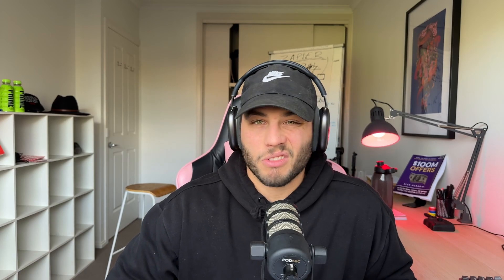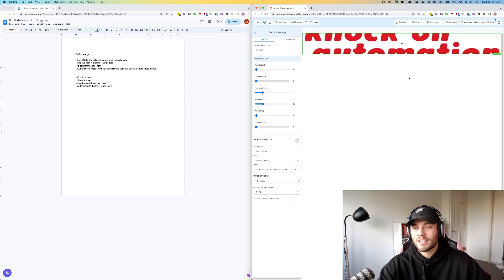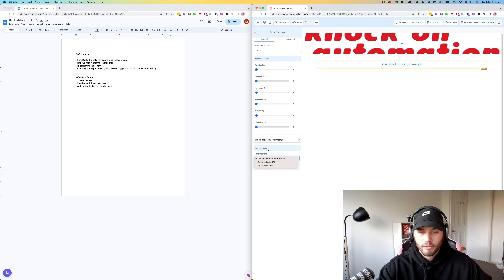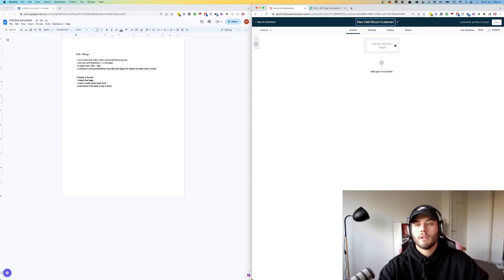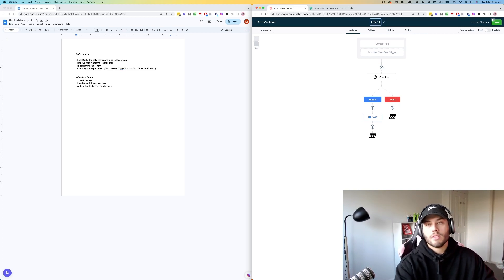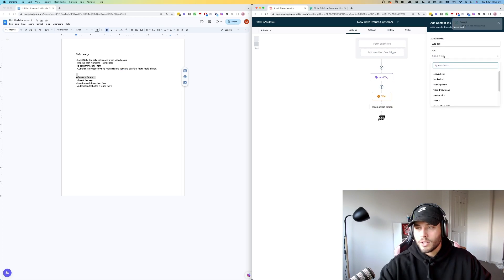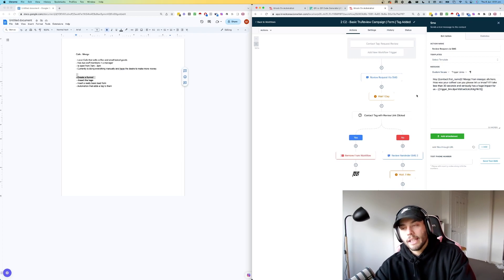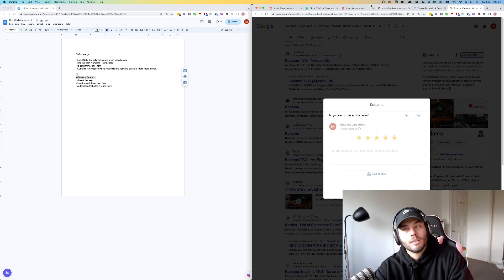How To Market A Cafe {An Automation Guide}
TO CONTACT ME IN 2024 This one is for the owners looking for a little more coin annnnnd for the nerds like me wanting to see what else can be automated in peoples business'.
Need A Course To Get Started In Automation? If you want to join my new free community centred around automation education and GHL follow this